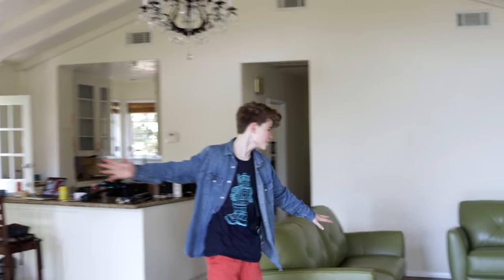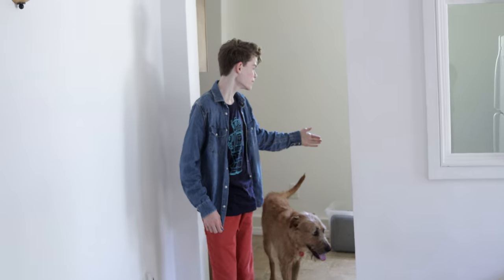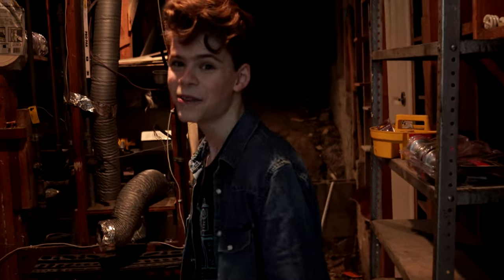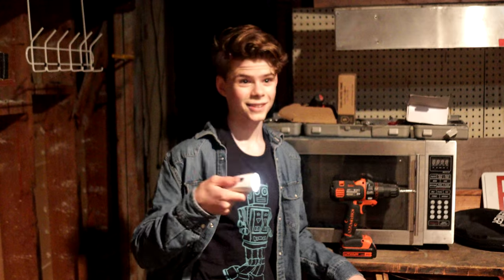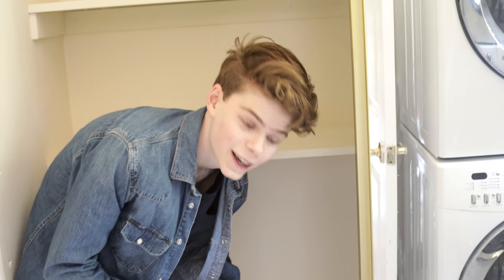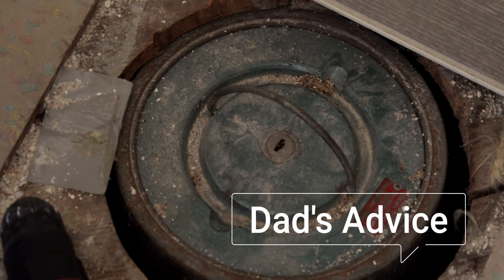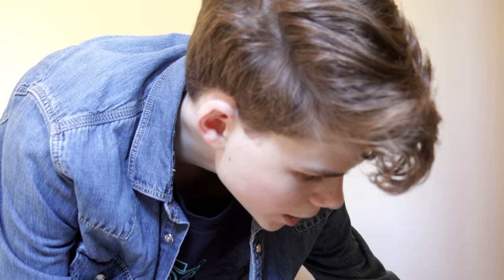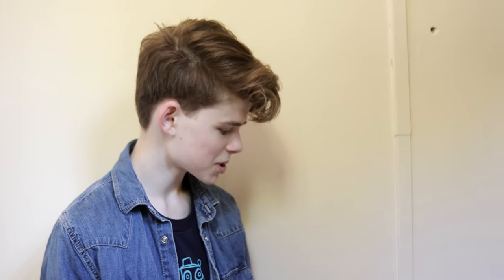I DISCOVERED AN UNDERGROUND SAFE! *Exploring an old house*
Hey everybody!  I take you on a tour of my new place and a crazy discovery.  Way more videos coming this summer!

Hey Irwin Tools and Black & Decker. my dad says you have to sponsor me!